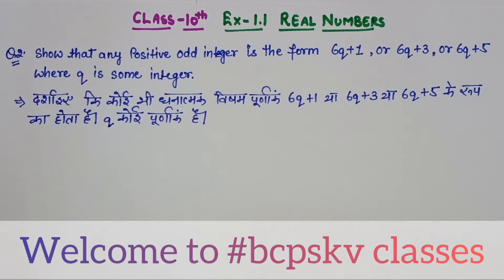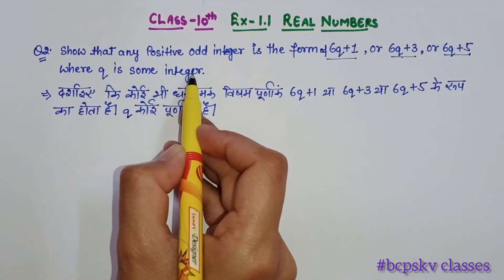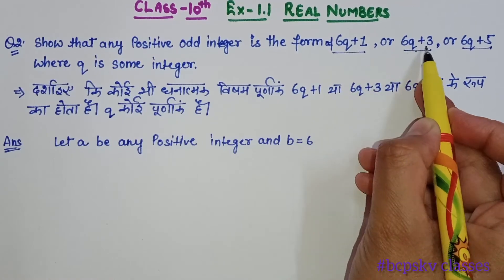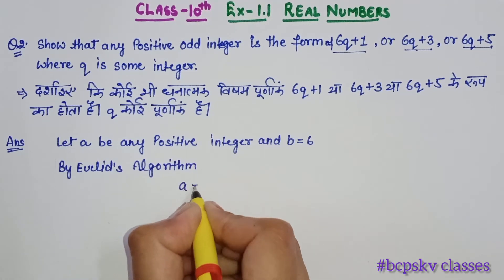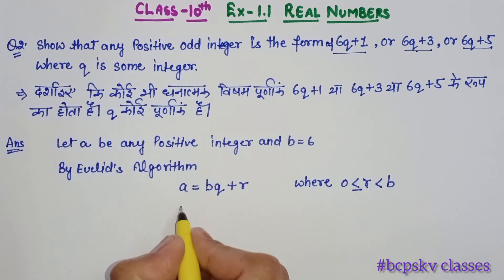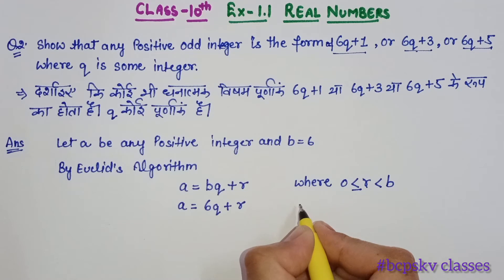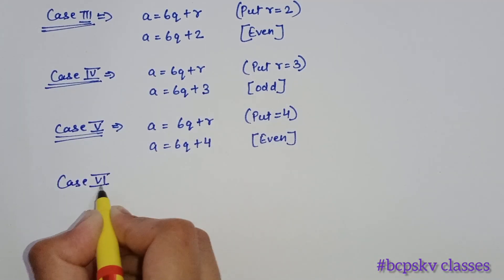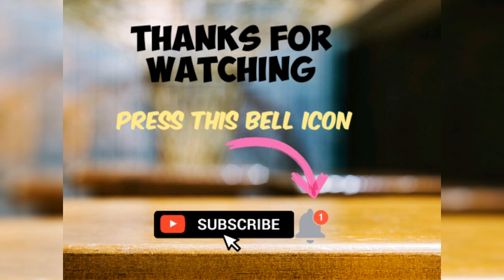Class-10th Ex-1.1 Q2 Real Numbers